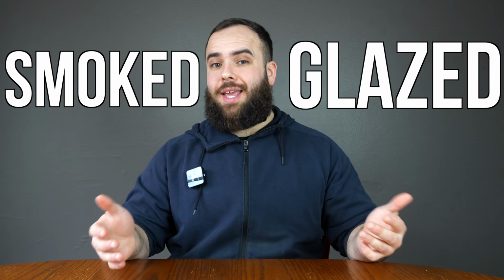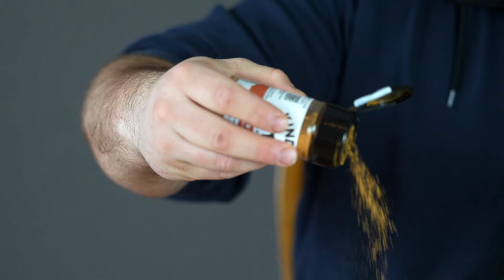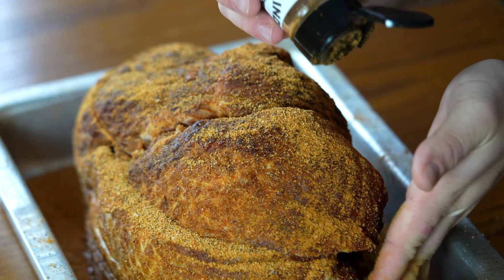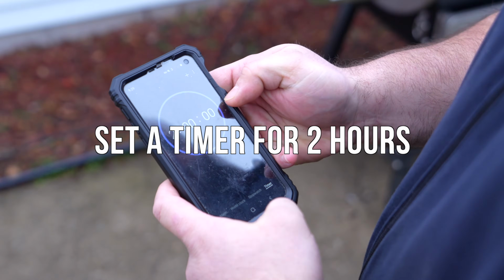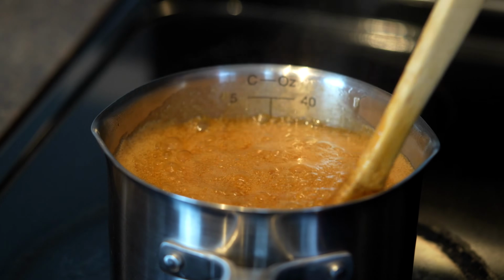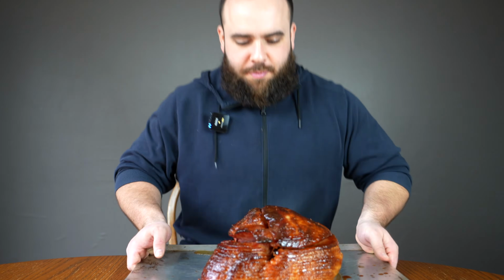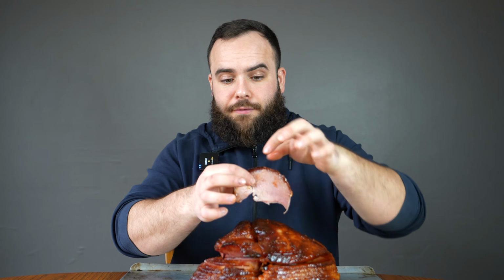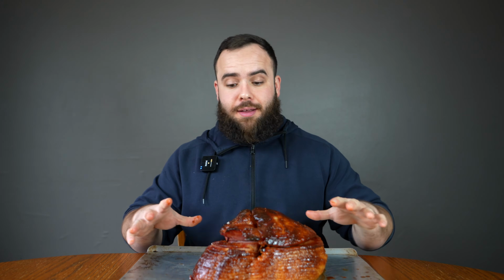Smoked Spiral Cut Ham | Pellet Grill Recipe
Smoking a Spiral Cut Glazed Ham is fun and easy. It'll probably get you favorite cousin of the year award too. Cut the ham out of the package and place into a 9x13 pan. Season thoroughly with kinders brown sugar rub. Set your smoker at 275 degrees and let it cook for 2 hours. At the 2 hour mark we're going to glaze. Mix together 1 stick of butter, 1/4 cup of maple syrup, 1/4 cup of apple cidar vinegar and 1 cup of brown sugar. Cook for 5 minutes on medium low heat. Let cool for a few minutes and dump over the ham. Set your chef alarm into the ham and pull at 140 degrees. ENJOY!

Kinders Brown Sugar Rub

MY FAVORITE PELLETS

Oak Pellets
Cherry Pellets
Hickory Pellets
Pecan Pellets

MY GRILLS

Pit Boss Austin XL
Weber Kettle

MY FAVORITE RUBS:

Killer Hogs BBQ Rub
Joe's Kansas City BBQ Rub

MY FAVORITE SAUCES:

Joe's Kansas City BBQ Sauce

BBQ MUST HAVES

Butcher Paper